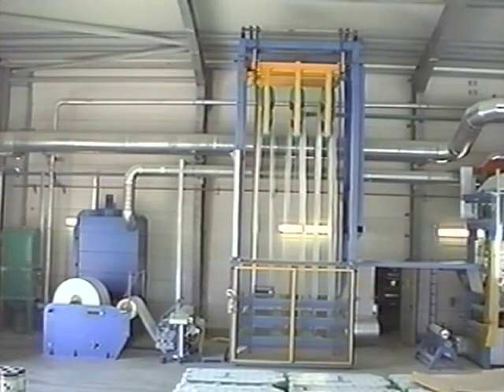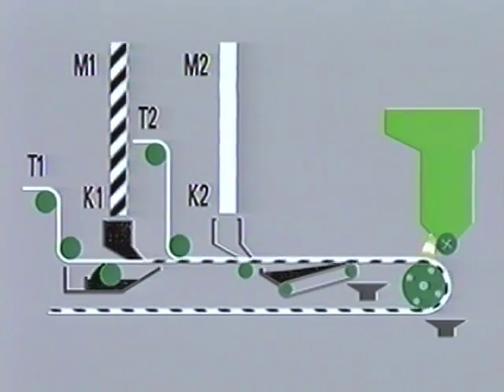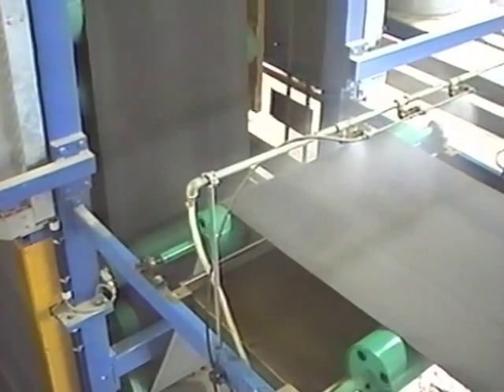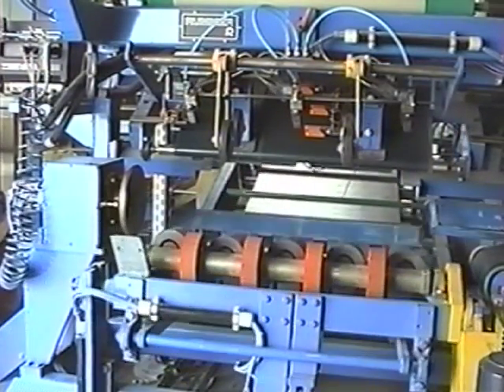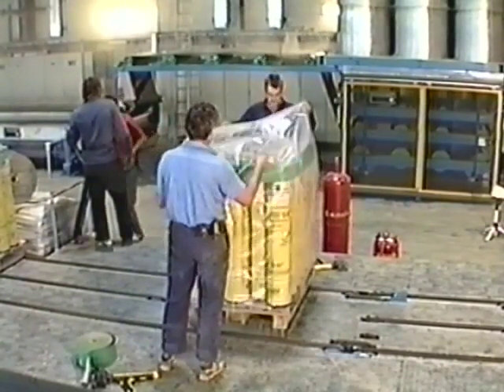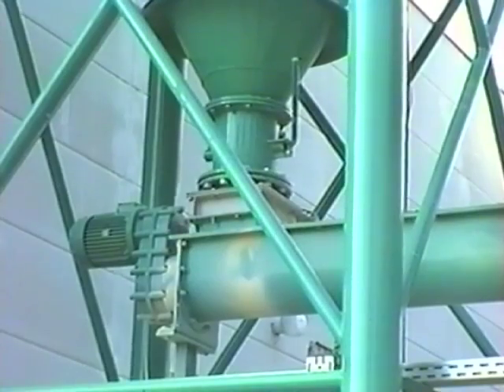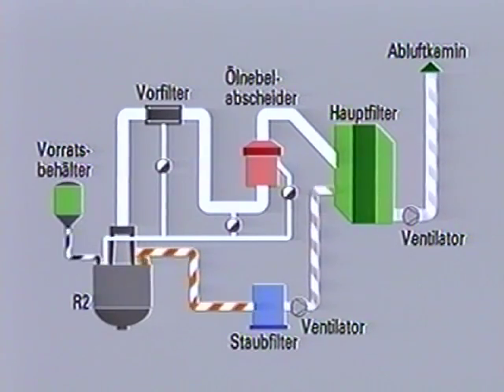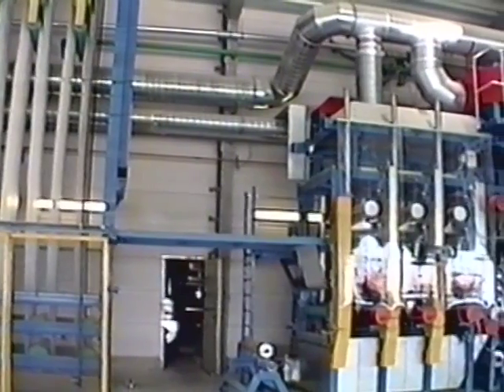System 3000 - Modified Waterproofing Membrane Production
Reichel & Drews